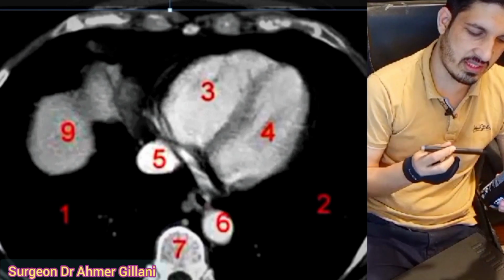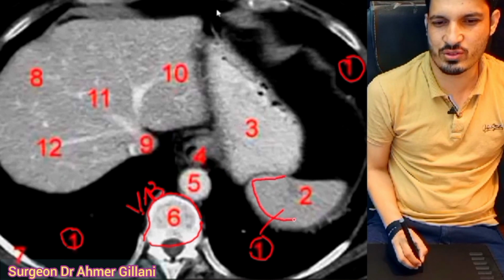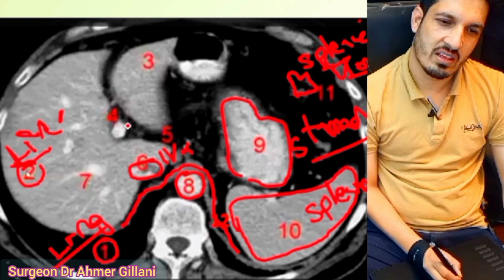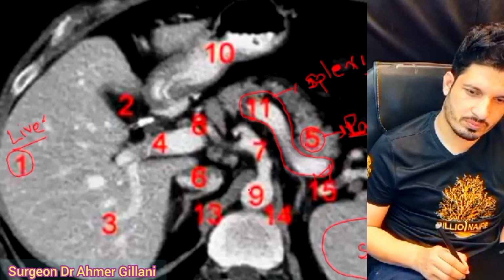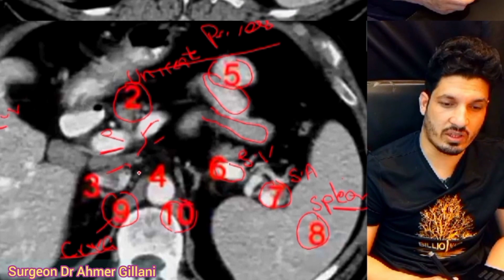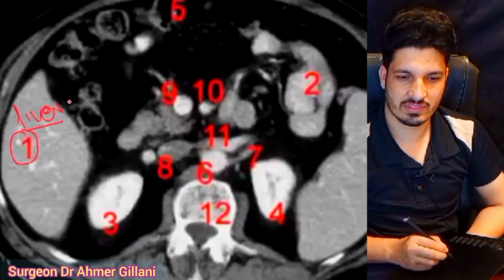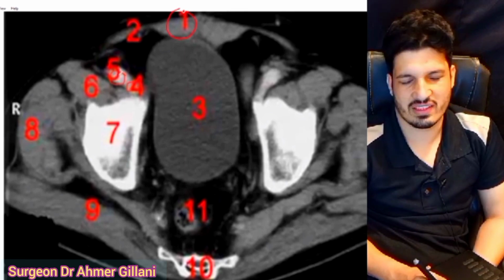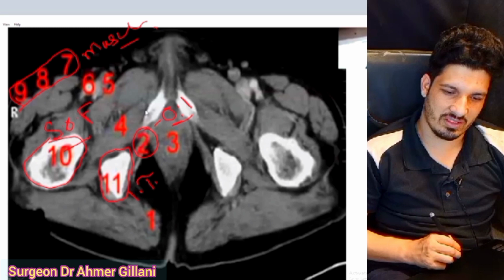ct scan interpretation|ct scan abdomen andpelvis|ct scan of pelvis|ct scan anatomy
لا